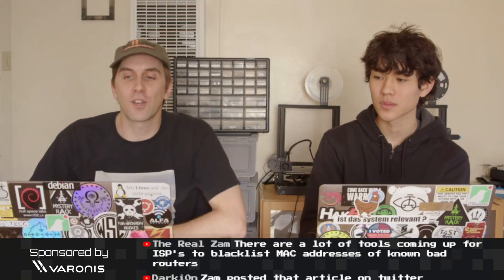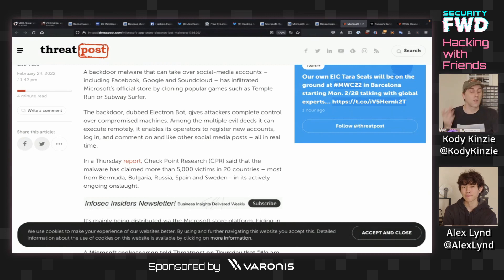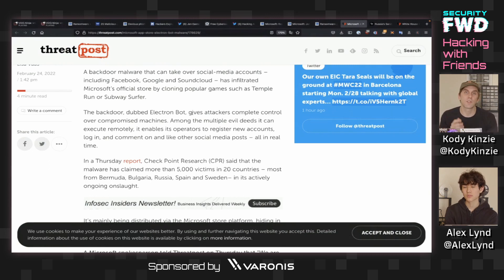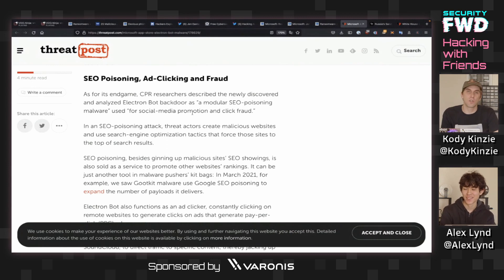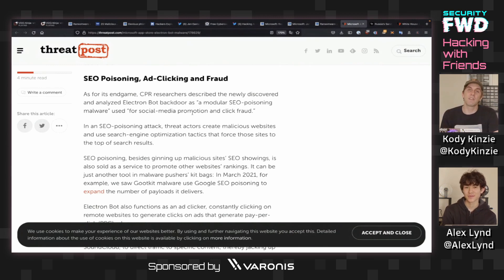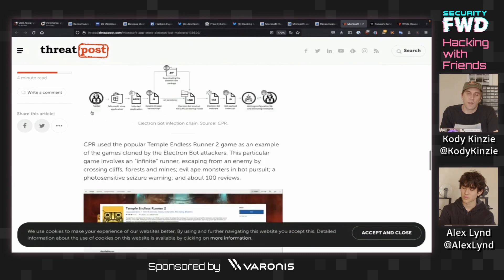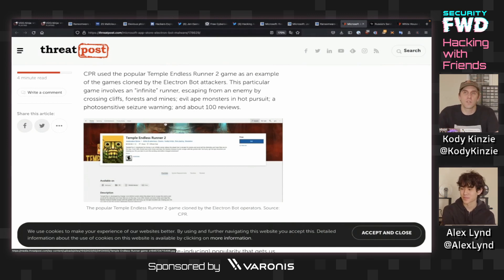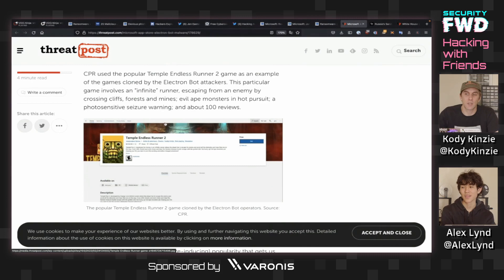Botnets SEO Malware Sites into Search Results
Today we take a look at Electron bot. It's a botnet actively pretending to be Temple Run and other popular games on the Microsoft store and using this access to take over social media accounts for SEO purposes.